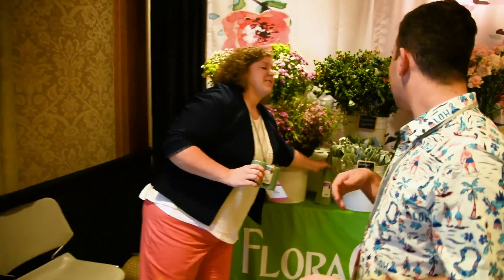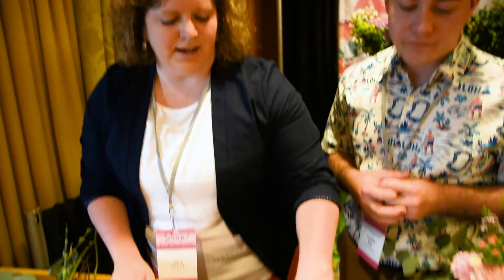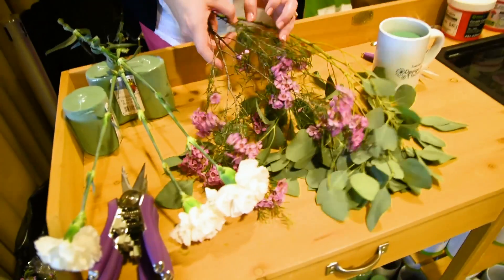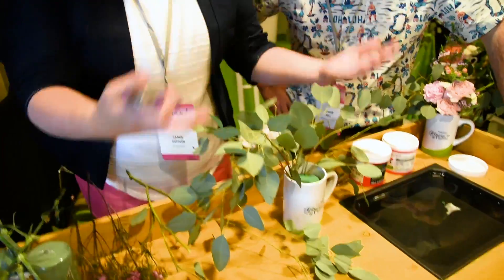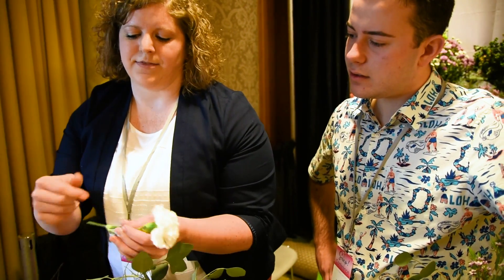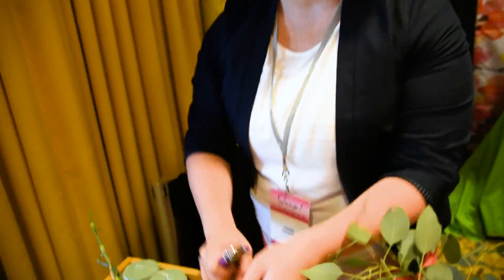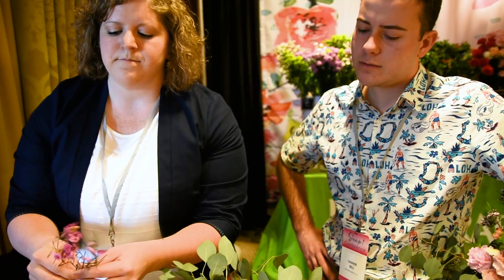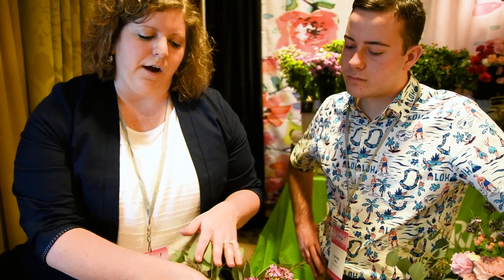FloraCraft | SNAP Conference 2017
Join me as I hang out with Jamie from FloraCraft discussing the new Floral Foams they have to offer. You're going to love building your own flower arrangements.